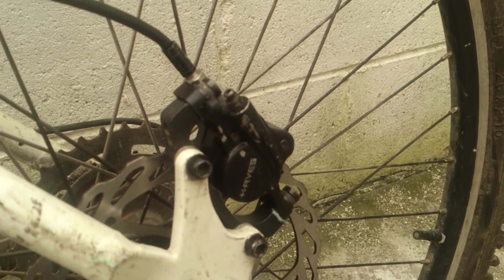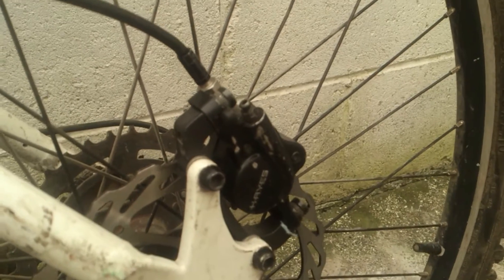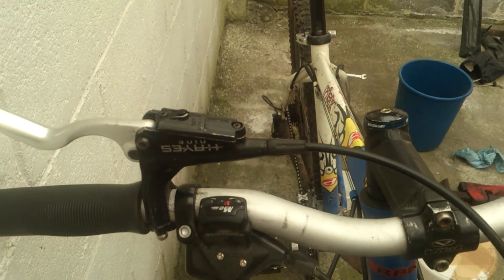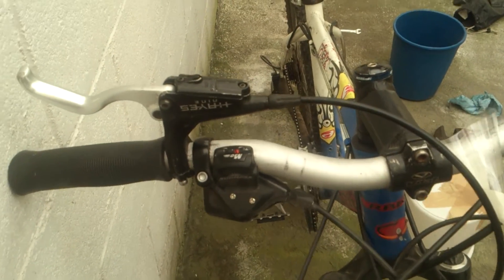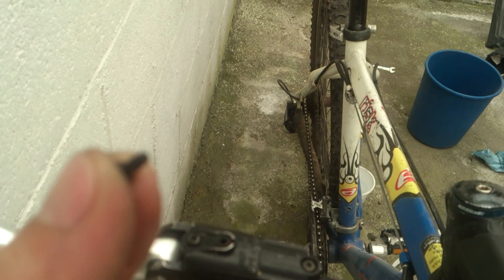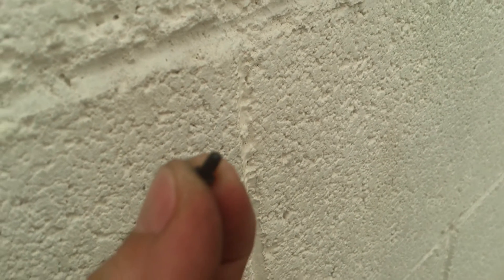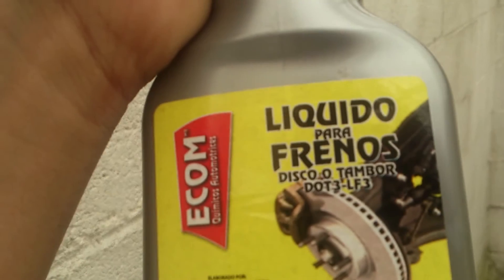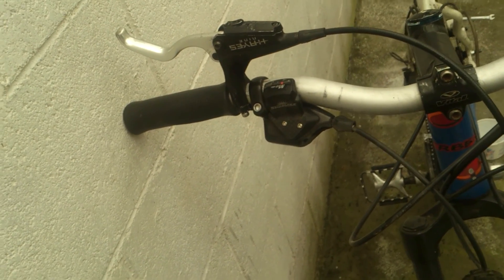Hayes 9 Brake bleeding / Purgado de freno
Sorry for the engrish, this a video about how to bleed the hayes p hydraulic brake using no special tools whatsoever